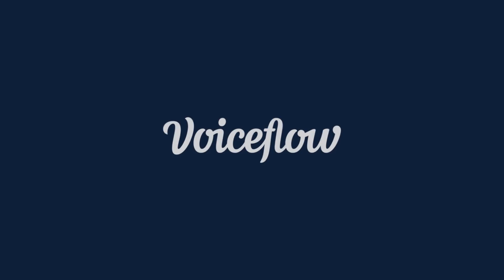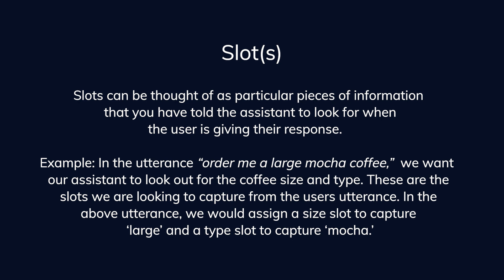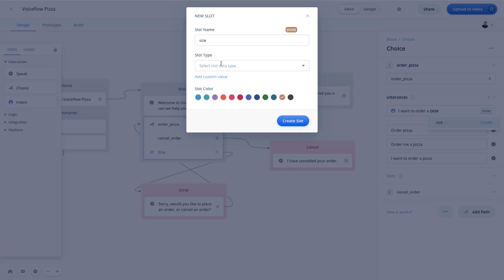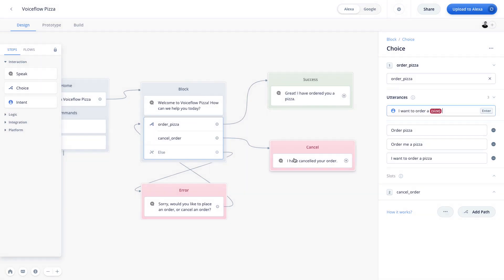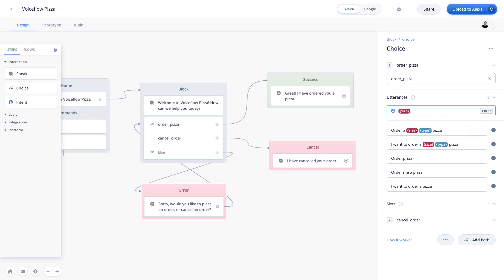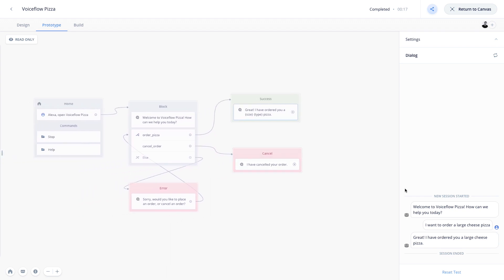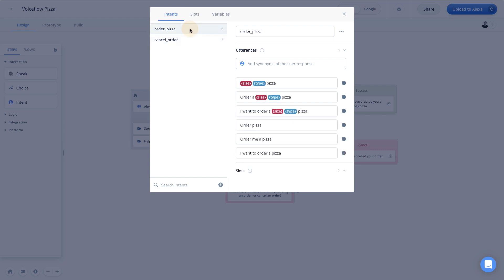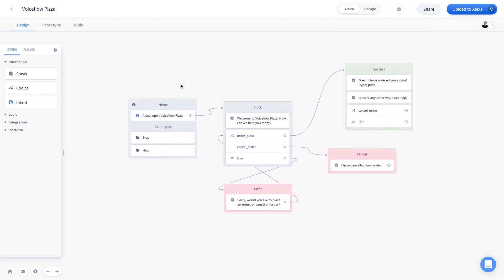[OLD] Intro to Voiceflow | The Choice Block: intents, utterances and slots (Part 2)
In Part 2 of this tutorial, we highlight the importance of slots and then take you through our interaction model manager to help you better organize your projects.

If you haven't already, make sure to watch Part 1 of this tutorial (link below), where we go over the Choice Block which allows users to make choices within our project. We then dive into intents and utterances which work to capture important pieces of information from your users.

Great conversations start with Voiceflow. Easily design, prototype, and launch voice experiences – whether you're building for Alexa, Google, or any conversational assistant.